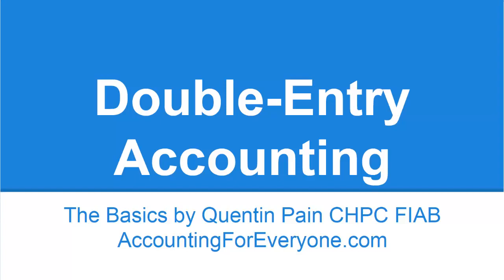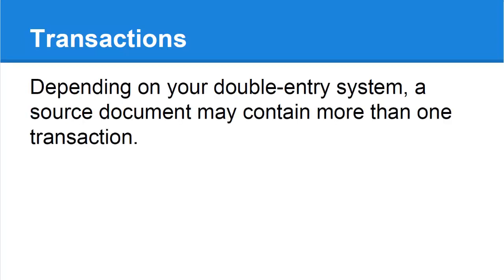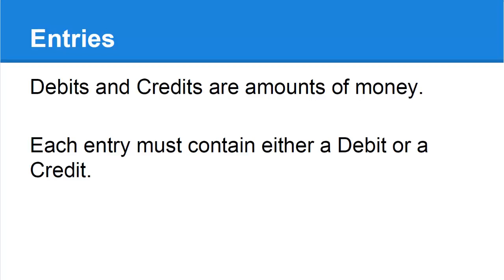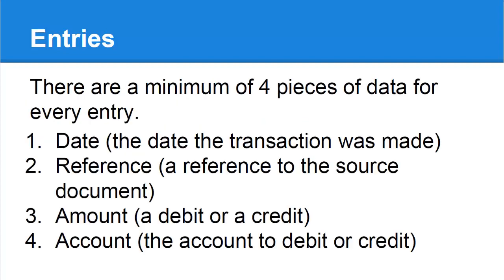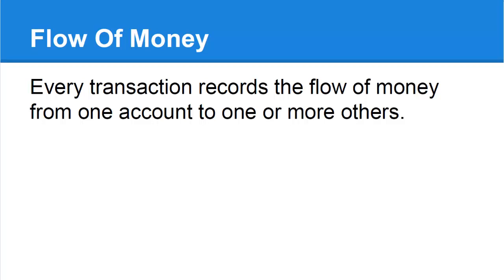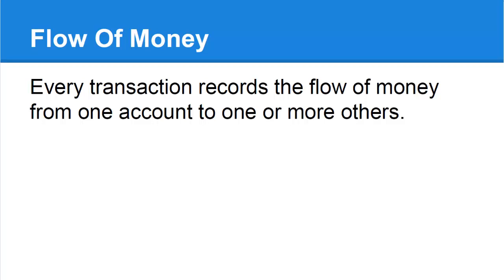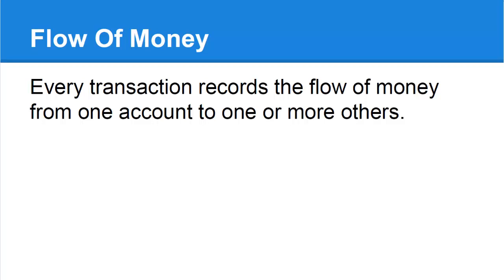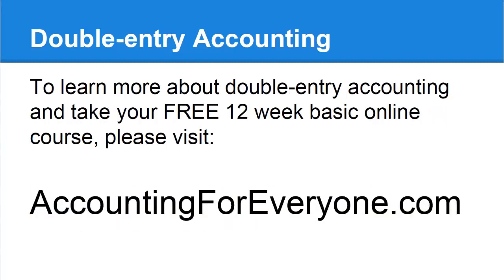Double-entry Accounting and Bookkeeping principles explained in simple terms.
Double-entry accounting is really very simple provided you follow the rules in the video.

Learn more and take the 12 week online accounting course please

Everything starts with a Source Document. That is usually an invoice for something you have sold or a receipt for something you have bought.

Each Source Document is copied into your double-entry system by creating Transactions.

A Source Document always contains at least one complete transaction, and depending on your accounting system sometimes more.

A double-entry transaction consists of a minimum of two Entries.

That is, each transaction you create must have at least two entries.

Each entry contains either a Debit or a Credit.

Debits and Credits are amounts of money.

For a Transaction to be true to the double-entry principle, two rules must be obeyed:

1. The entries involved must contain at least one Debit and at least one Credit.

2. The value of all the Debits must equal the value of all the Credits.

Each entry must consist of a minimum of four pieces of data as follows:

1. Date
2. Reference (so it can be identified with a source document)
3. Amount (known as a Debit or a Credit)
4. Account (whose balance will be increased or decreased by the amount depending on whether it is a Debit or a Credit)

Every transaction tracks an amount of money from one account to one or more other accounts.

As long as the Debit amounts equal the Credit amounts, then we know that all the money has been accounted for.

The idea that we are doubling the amount of data by making two entries is a myth.

The two (or more) entries merely record the flow of money from one account to another. That is its sole purpose.

It is called Double-entry because two entries are the minimum required to record the two accounts involved in every transaction.

For example, buying a computer for your business involves your Bank and your Equipment accounts.

Once the transaction has been entered, a look at your books will show how much you have left in your bank and how much you have spent on equipment.

If you don't know these things, it is unlikely your business will stay profitable as you will have no idea what is going on.

This is why double-entry accounting is used universally around the world and has been in existence for many thousands of years.

To find out more about double-entry accounting and bookkeeping please